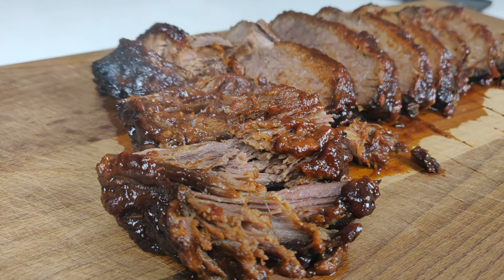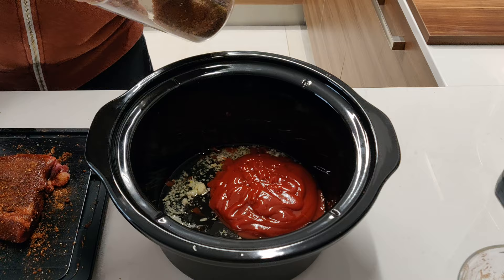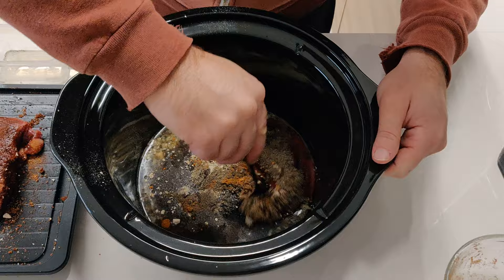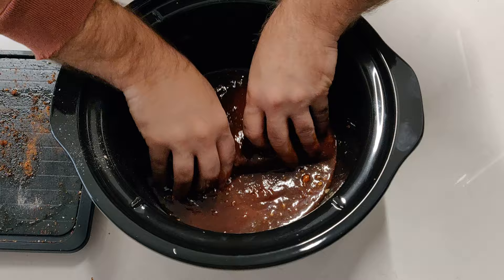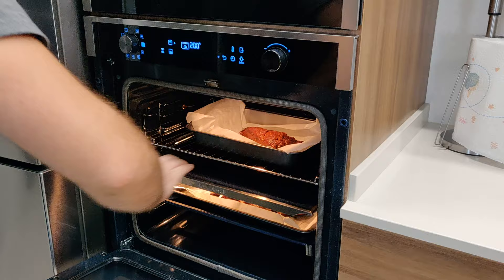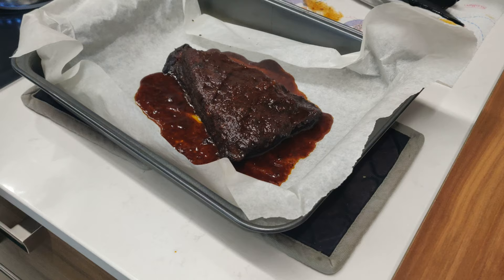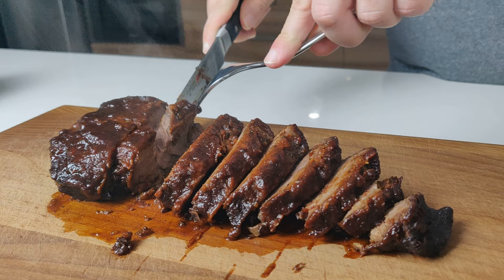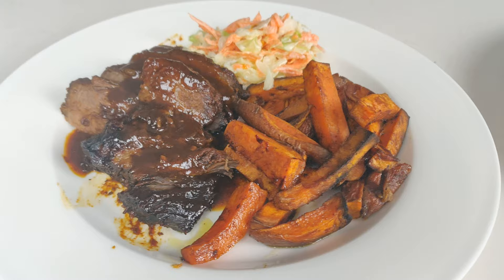Crock Pot slow cooked BRISKET - Easy recipe! | We got a new CROCK POT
We got a new Crock Pot and our first recipe is slow cooked Brisket with BBQ sauce.

Recipe:
- 700g Brisket

For the Rub:
- 1 tbsp brown sugar
- 2 tsp paprika powder
- 1 tsp onion powder
- 1 tsp garlic powder
- 1/2 tsp cumin powder
- 3/4 tsp mustard powder
- 1 tsp salt
- 1/2 tsp black pepper

For the Sauce:
- 1 garlic cloves , minced
- 1/4 cup apple cider vinegar
- 3/4 cup ketchup
- 1/4 cup brown sugar
- 1 tsp EACH black pepper, onion powder, mustard powder
- 0.5 tsp cayenne pepper (adjust to taste re: spiciness)
- 0.5 tbsp Worcestershire sauce

We're Elaine and Gabriel - Husband and wife team who love to travel, food, TV shows, gadgets and generally catching up with our 9-to-5 jobs, dreaming about our next trip (or recipe).

- E & G